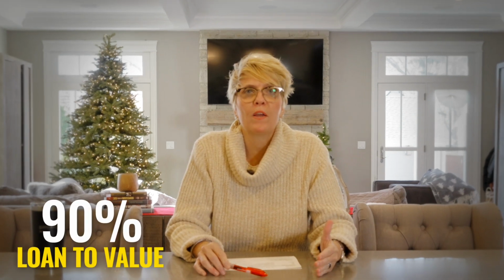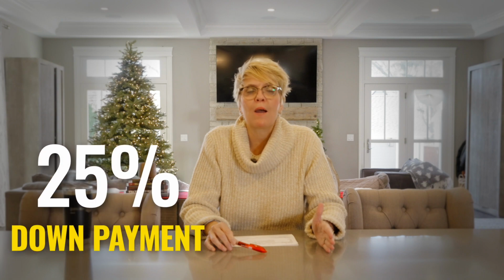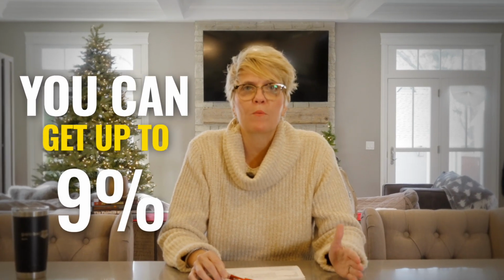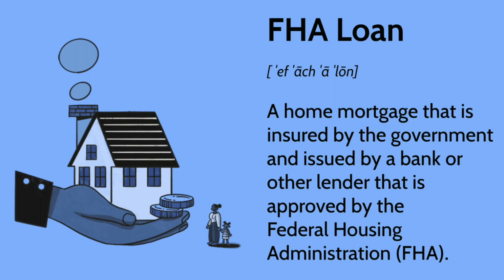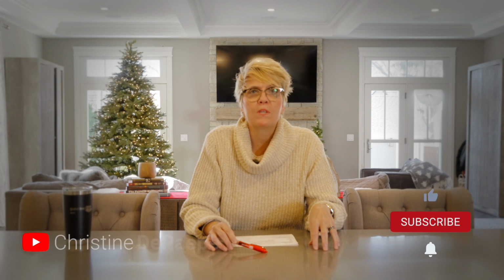Get the Seller to Pay Your Closing Costs: Insider Tips Revealed!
In this video, we're going to discuss what is a seller credit and how to get the seller to pay your closing costs.

If you're buying a house and the seller doesn't have enough money to cover the closing costs, you may be able to get a seller credit. This will allow you to pay the closing costs yourself and the seller will be responsible for the rest. We'll discuss how to get a seller credit and how it works in this video. So if you're wondering what is a seller credit, this is the video for you!

If you have any mortgage questions or want to learn more about the loan programs out there schedule a time that works best for you

Christine DePaepe
BM/VP of Mortgage Lending

Please also check out my YouTube Channel for more renovation videos and information about renovation financing